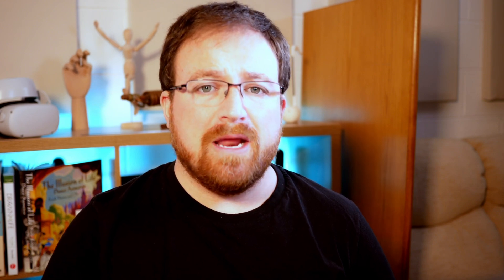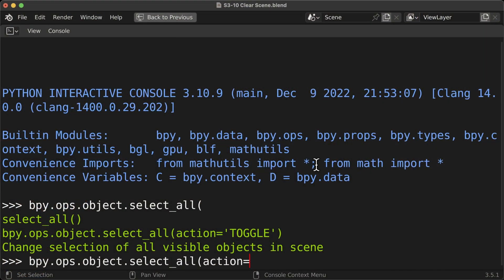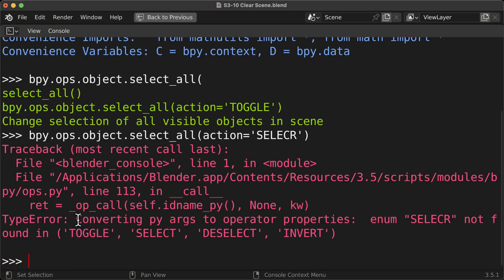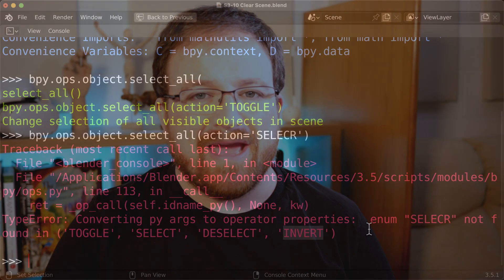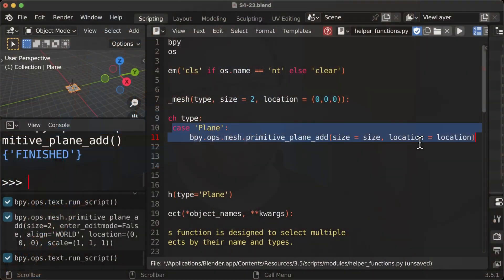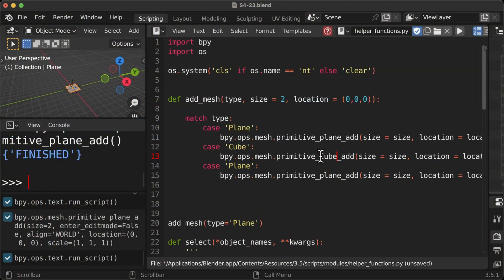Scared of Blender Python? Start Here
💻 THE PC:
Ryzen 5950X
64GB 3600MT/s Crucial
RTX 3090
2TB Samsung Pro SSD

Do you want to supercharge your 3D modeling workflow with the power of automation? Then you've come to the right place!

Blender is an incredibly versatile software, capable of creating stunning 3D models. But, did you know that you can extend its functionality further with Python scripting? This course will get you started with Blender's Python API, so you can streamline your work and improve efficiency. Here are just some of the key skills you’ll gain during this course:

Familiarize yourself with Blender’s interface and core functionality.
Understand the basics of Python scripting within Blender.
Learn to write simple but powerful scripts to automate routine tasks.
Discover how to customize Blender to better suit your workflow!
This course is designed for beginners. But what does that mean?

We kick things off in a simple, beginner-friendly style, explaining all the steps in detail. However, if you are new to Blender or Python programming, fear not. You will be perfectly fine starting from scratch. With our online tutorials, you'll be amazed at what you can achieve, with instructor support and online help.

The course begins with a thorough exploration of Blender's interface and its core features. Then, we dive into Python scripting. We'll guide you through all the necessary processes to ensure your scripts run smoothly. You will apply your new skills to your own projects continuously. All project files, additional references, and resources will be included – you won't get stuck. We have talking-head videos along with screencasts for you to follow.

For each of the scripts that you write, you will:

Be taught a new scripting concept.
Be challenged to apply the lessons to your own scripts.
Receive step-by-step guidance on how to write it.
Apply your new-found knowledge regularly.
You'll receive lifetime access to the course. Our creators are qualified professionals with a knack for explaining complex concepts in a clear, engaging manner. By the end of the course, you'll be confidently writing Python scripts to automate tasks and boost your productivity in Blender.

Access to this course comes with an optional, free community site where you can share scripts, 3D models, and get help from fellow students, as well as Discord, where you can connect with others.

Let’s get scripting, with Blender and Python!